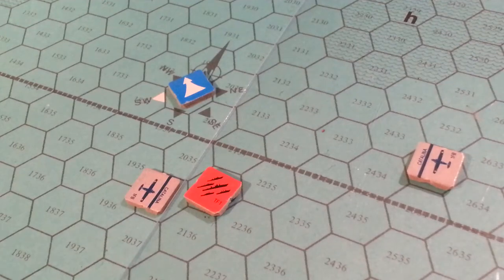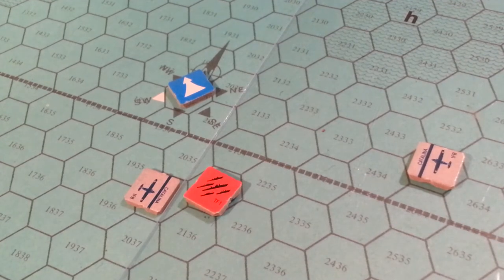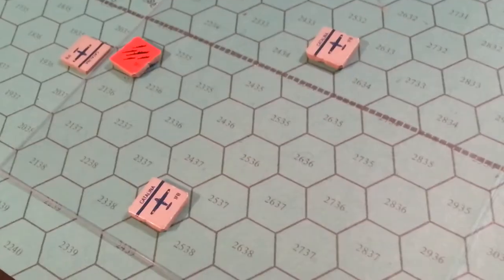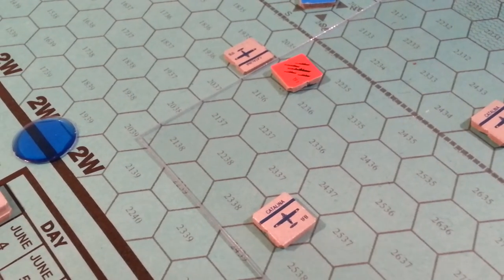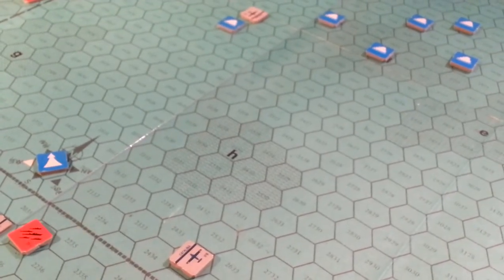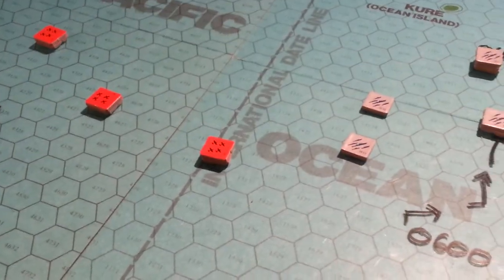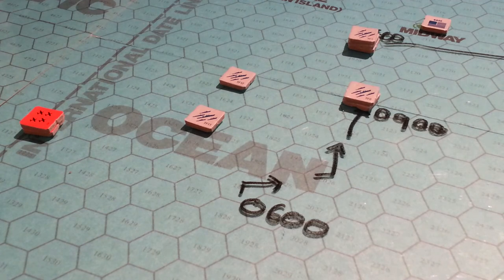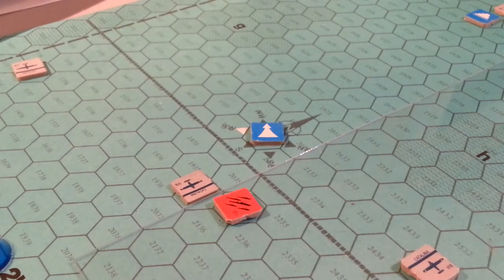Pacific War ,CV 1000 PbP p1